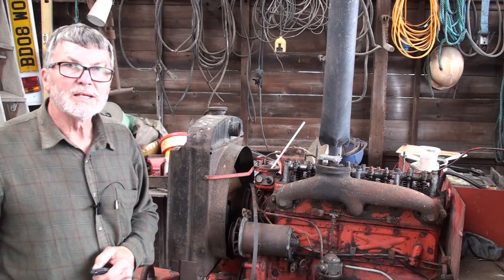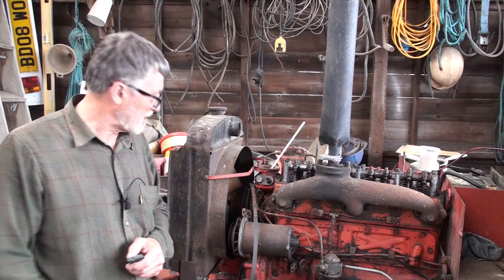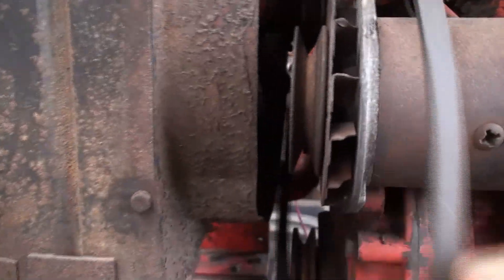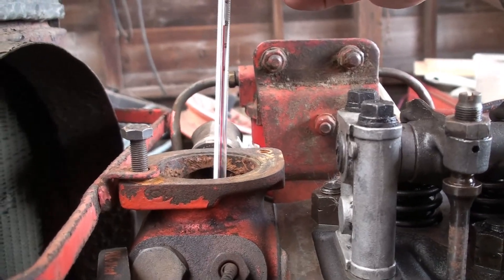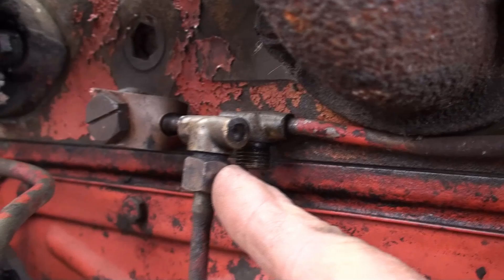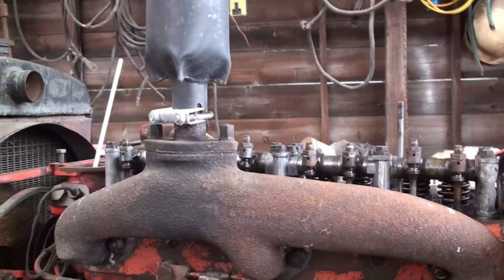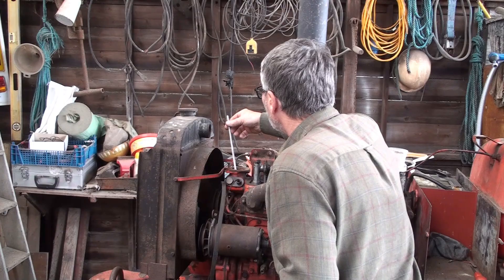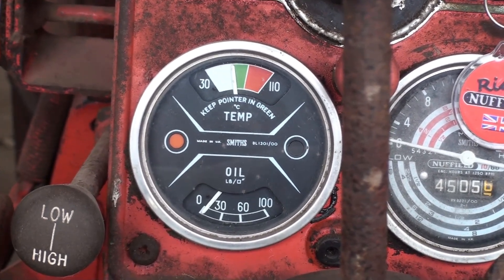Retorquing the head gasket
A simple process, but made easier by a few simple tricks such as removing the fanbelt and blocking off the rocker shaft oil feed while bringing the engine up to operating temperature.
Don't forget to reset the tappets when you have finished!